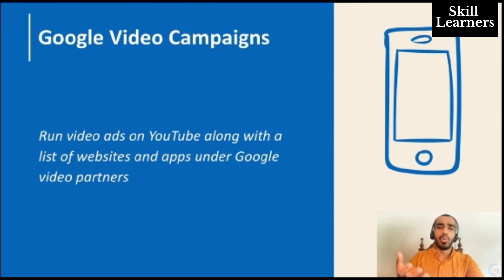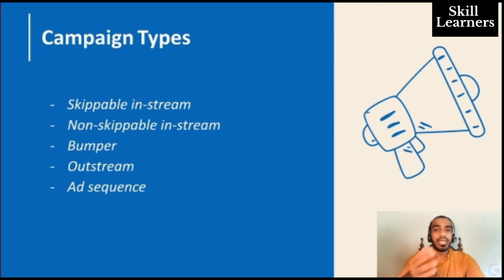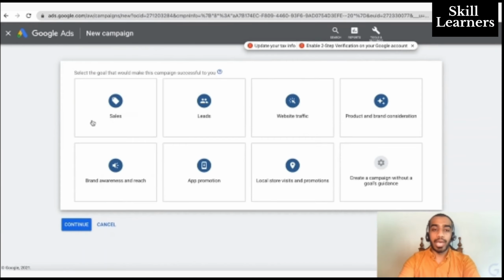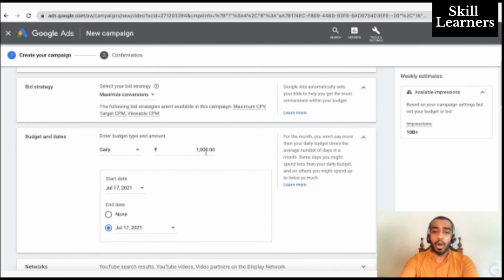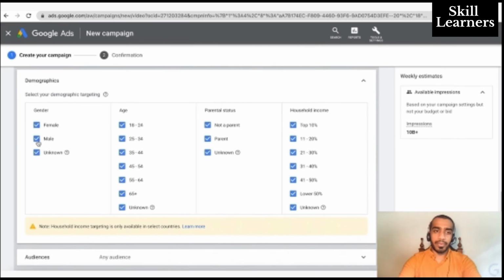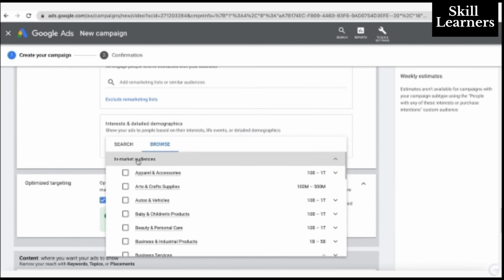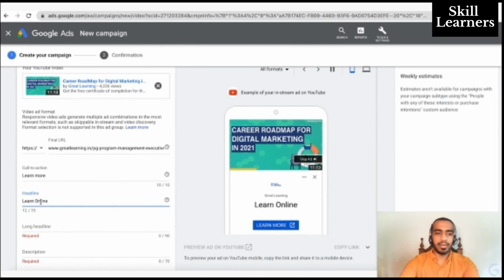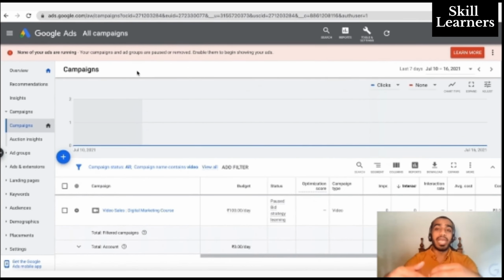Google video ads | Google video ads campaign full course part 2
google ads
google adsense account kaise banaye
google adsense
google ads se paise kaise kamaye
google adsense kya hai google ads kaise band kare
google ads full course malayalam
google ads full tutorial
google ads full tutorial 2023
google ads full tutorial 2022
how to create your first google ads campaign - full tutorial
google ads tutorial 2023 (full beginner's guide) adwords
google ads tutorial full course
google search ads full tutorial in hindi
how to run google ads for local business (full tutorial)
google seo digital marketing kaise kare
google seo tutorial
google seo update 2023
google seo for beginners
google seo update
google seo kaise kare in hindi
google seo course
google seo algorithm update 2023
google advertisement
google advertising kaise kare
google advertisement kaise band kare
google advert
google advanced search
google advertiser verification tutorial
google advanced search google advertising for small business
google advanced
google advertising id reset
google advertisement kaise kare
google advertisement stop
google advertisement in tamil
google advertisement se paise kaise kamaye
google advertisement malayalam
google advertisement
india pakistan google advertisement video
google advertisement off
google advertising course
Google campaign
google campaign ad google campaign kaise banaye
google campaign setup
google campaign manager
google campaign course
google campaign manager 360
google campaign not running
google campaign url builder
google campaign calls
google campaign optimization
google ads se paise kaise kamaye mobile se google ads se paise kaise nikale
google ads se paise kaise kamaye 2023 google ads se paise kaise kamaye sanjeev kumar
google ads se paise refund kaise kare
google ads se paise kaise kamaye without investment
google ads se paise kaise kamaye youtube per
google ads se paise kaise kamaye phone google ads se paise kaise add kare